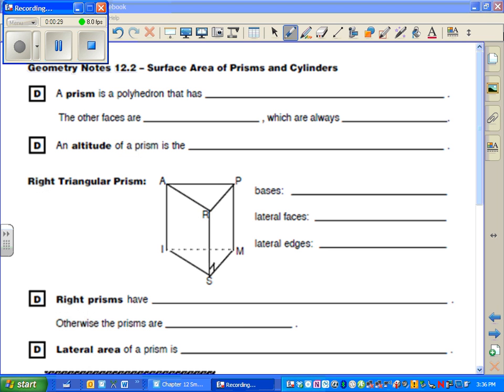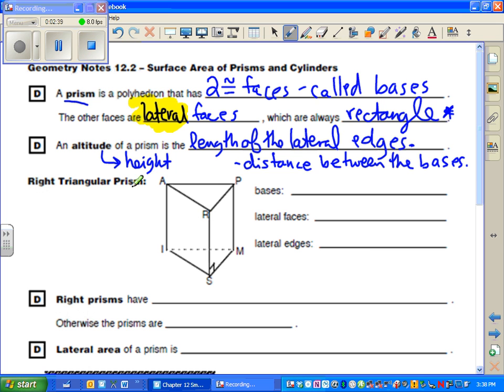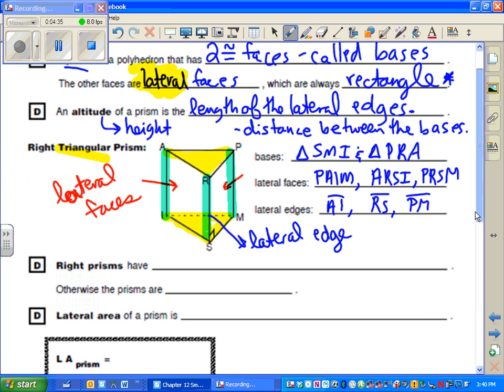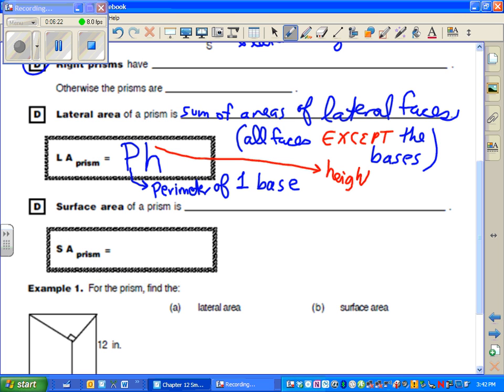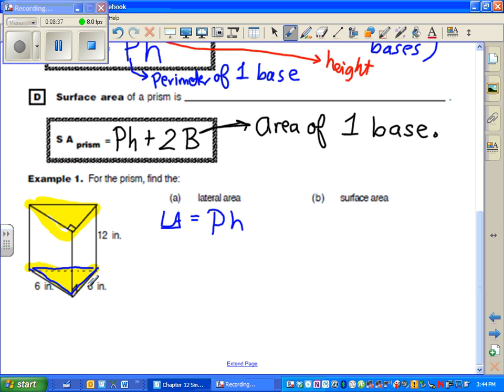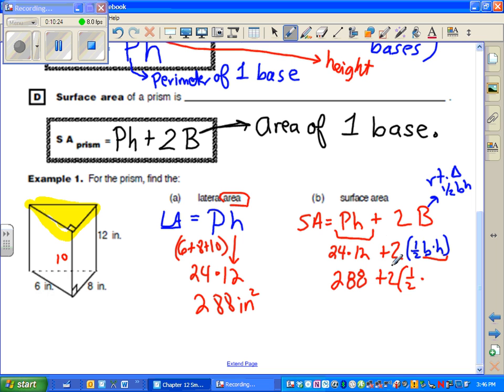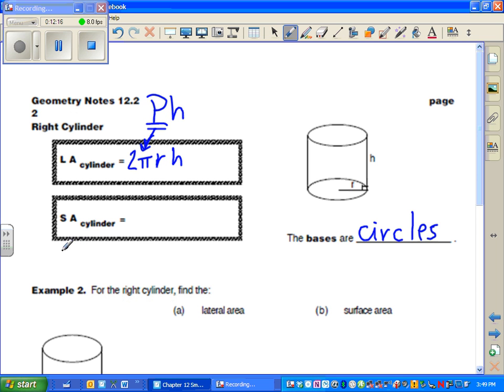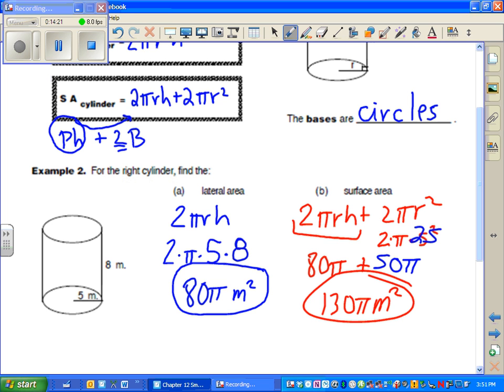12.2- Geometry- Mr. Assali- Arcadia High School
Lateral Area and Surface Area of right prisms and cylinders.